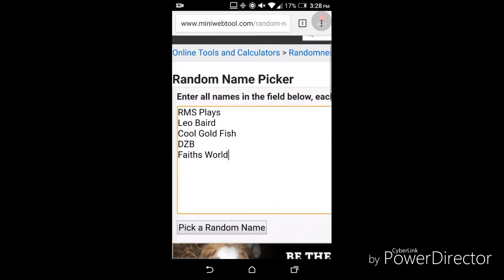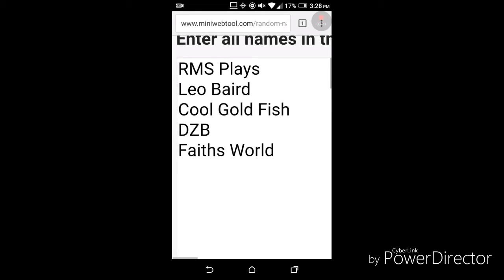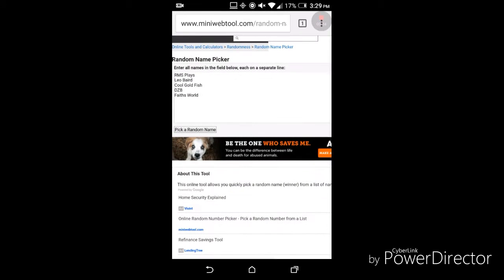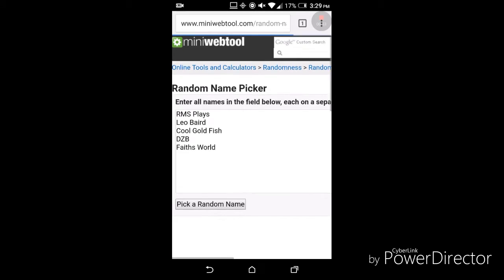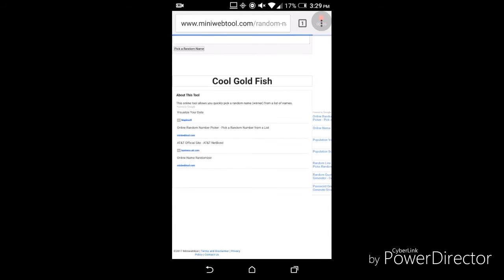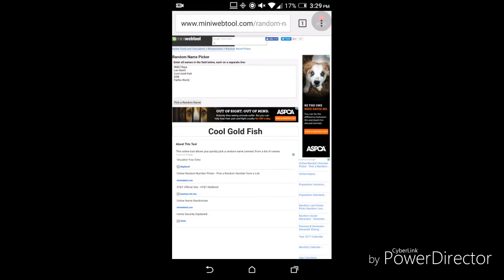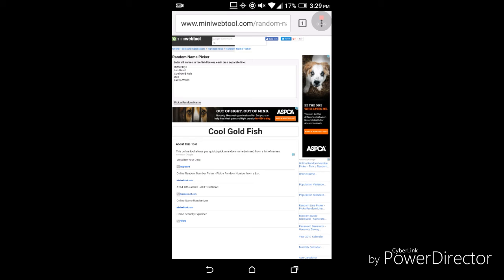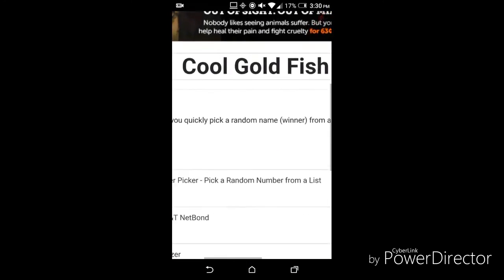And the winner is... 500 SUBSCRIBER $5 AMAZON CARD DRAWING make sure to watch the whole thing!